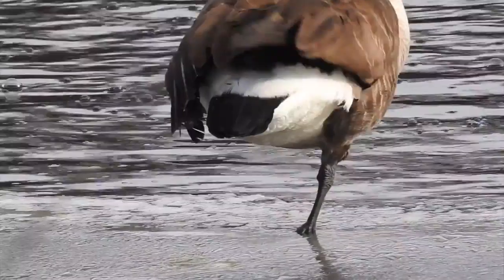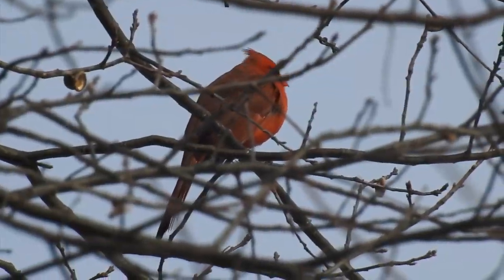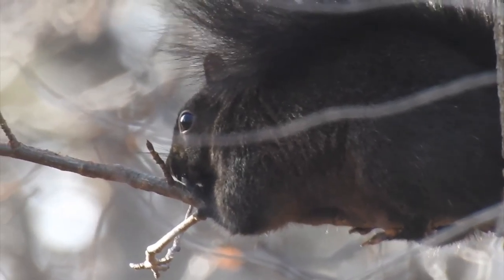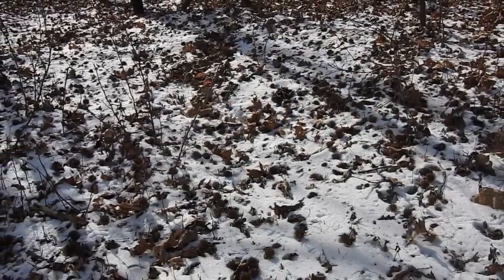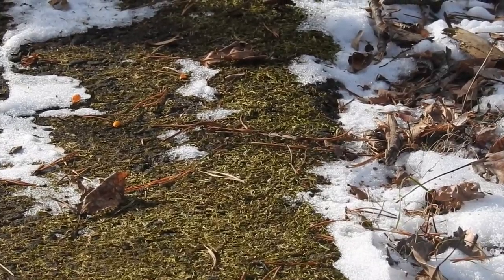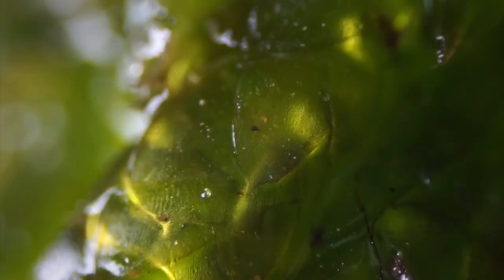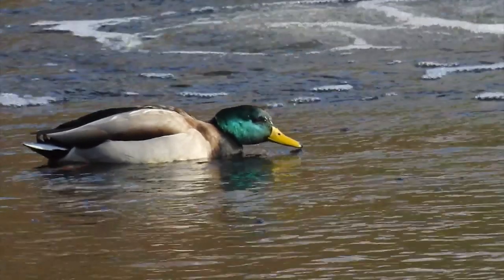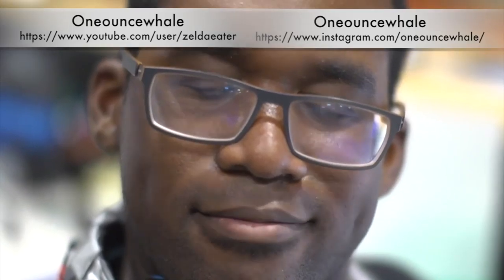Robert Boyd Wildlife Vlog 68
For my 68th wildlife vlog, we'll take a brief survey of the winter wildlife surrounding Island Creek's small neighborhood pond.